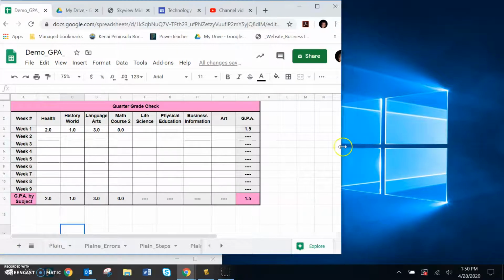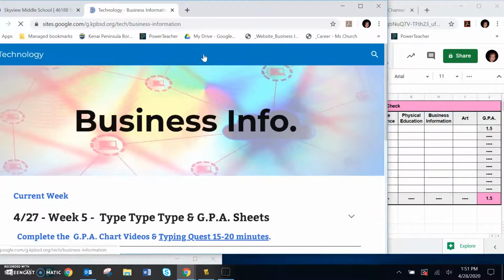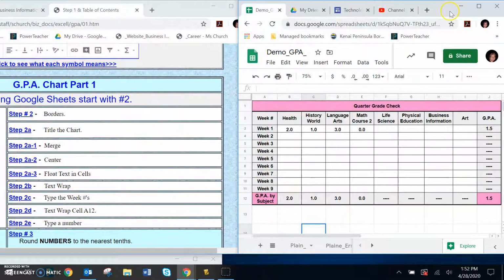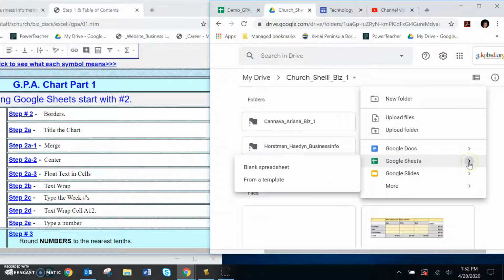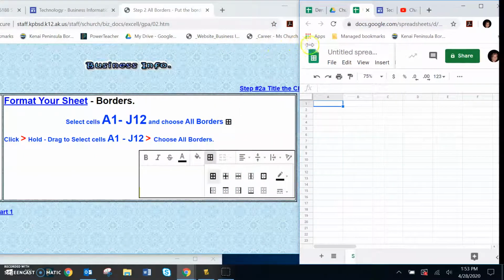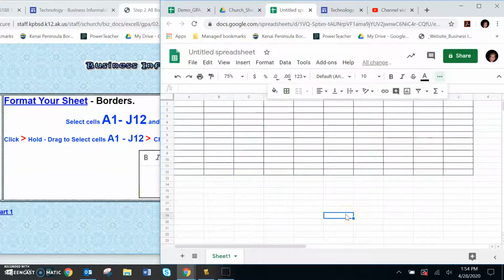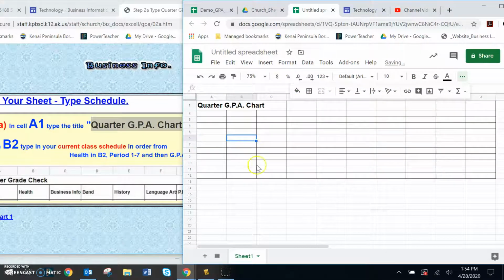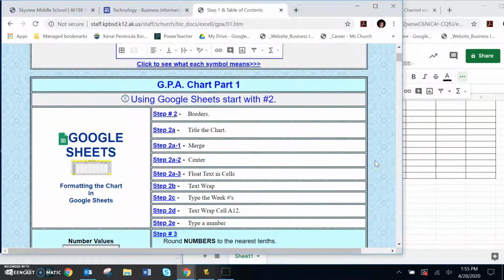G.P.A. Sheet #2 Size your Windows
Size the Windows so you can see the Instructions on the Website and your Google Sheet at the same time.

Google Sheets Grade Point Average Assignment